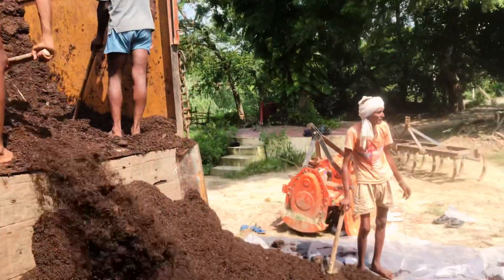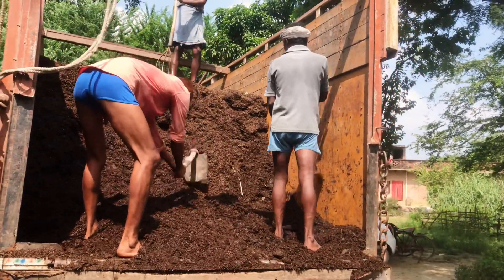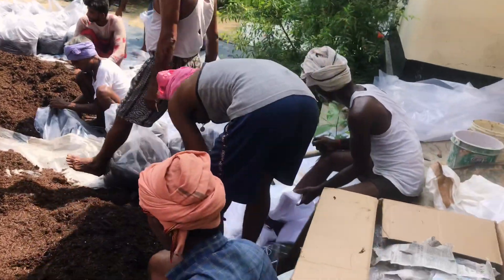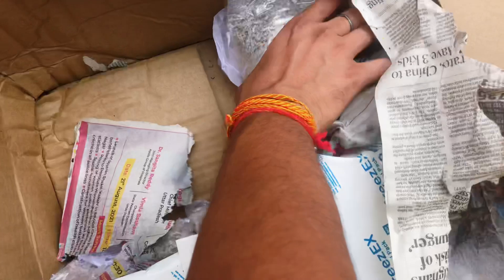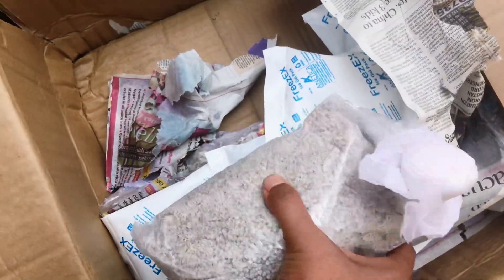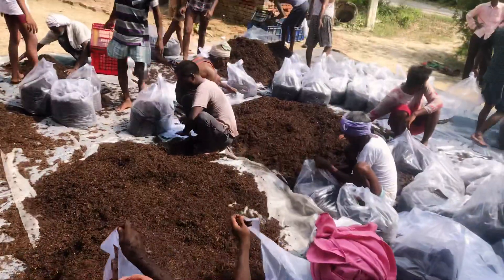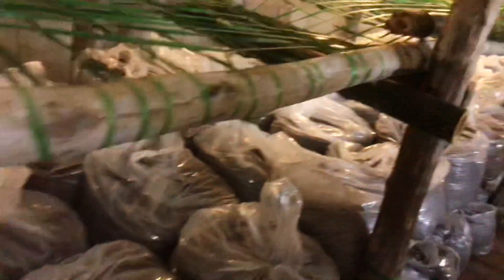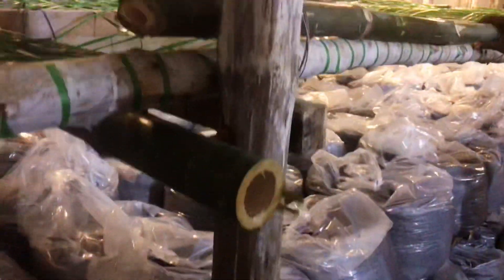Spawning and Room Filling | Hi Tech Button Mushroom Farm | Mushroom Farming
Spawning In Compost , Mushroom Farming , Button Mushroom , Sessional Mushroom Farming , Sessional Button Mushroom Cultivation